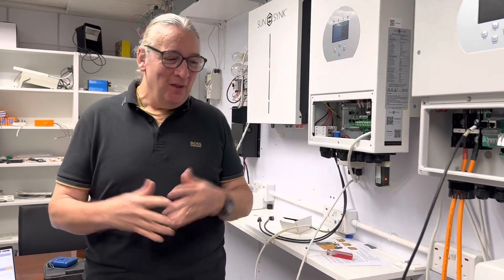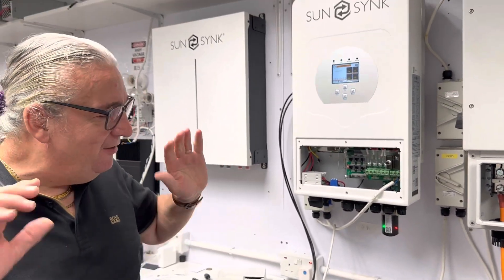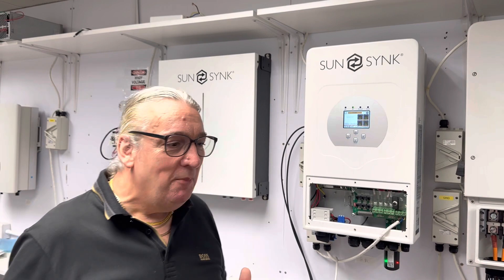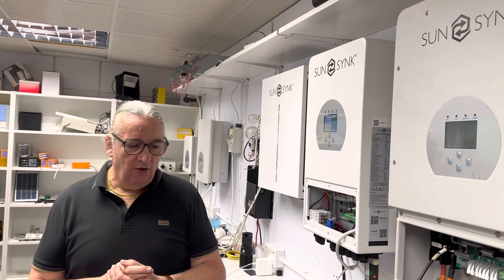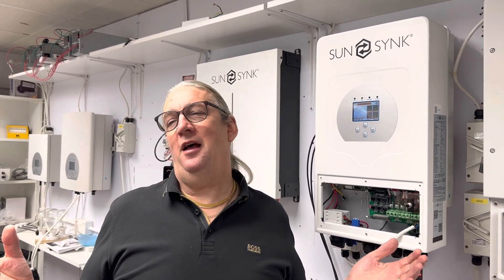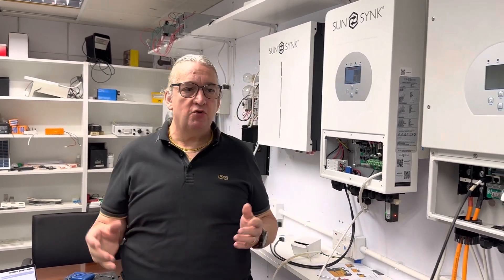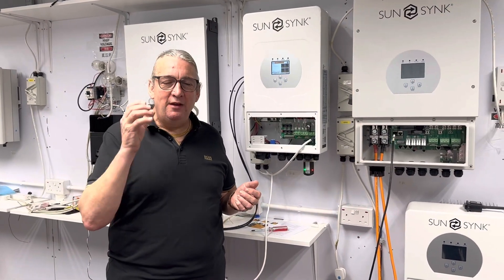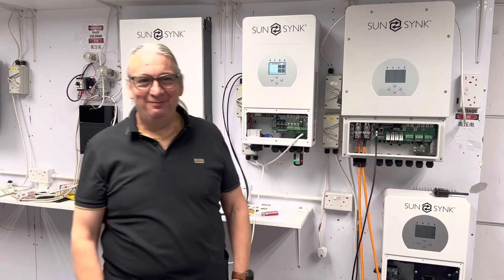Full Sunsynk training course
This is the intro to the sunsynk Training course on how to use our inverters from unboxing to commissioning ￼